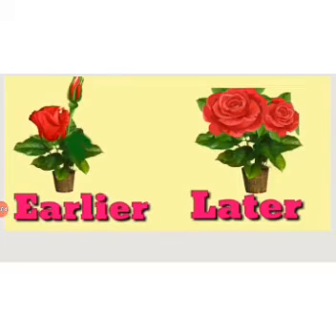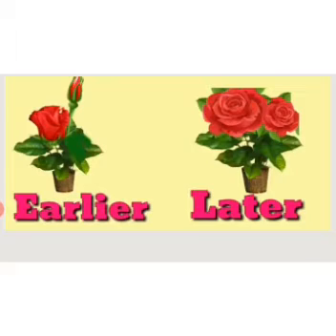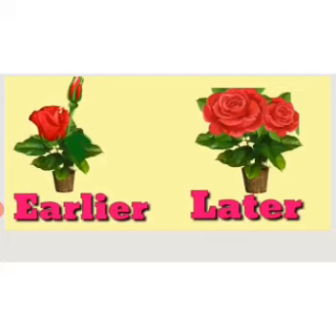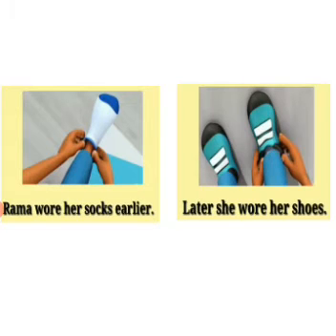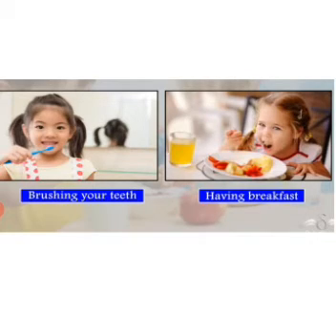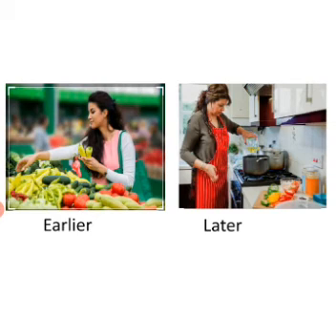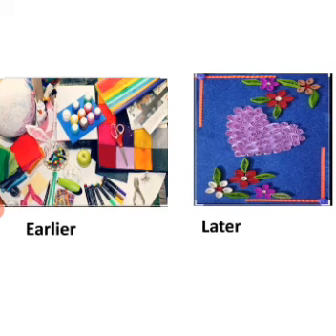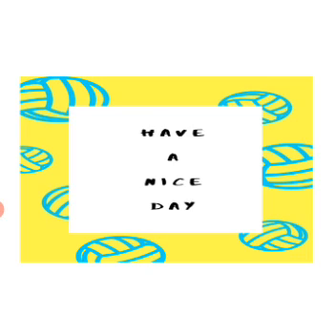Std: one, Maths: Earlier-Later